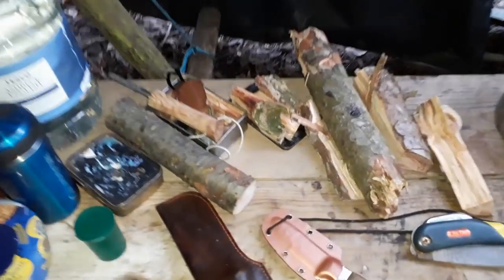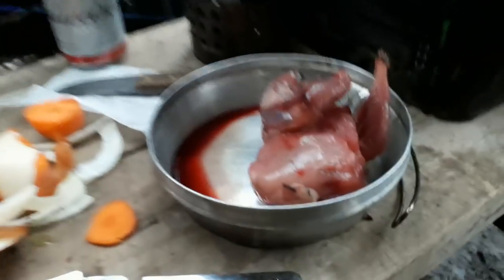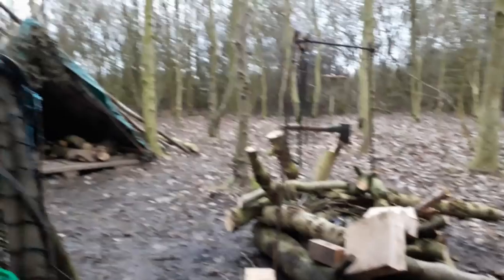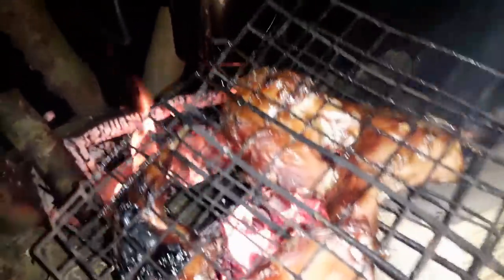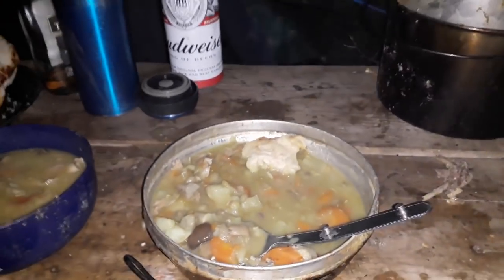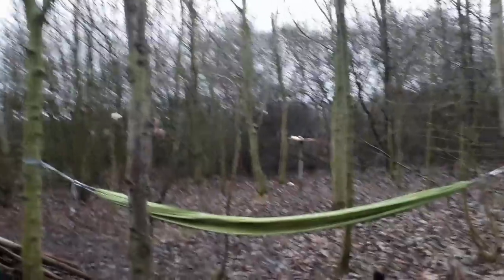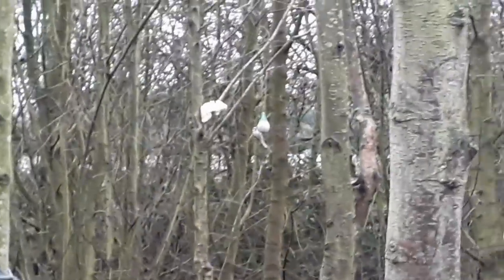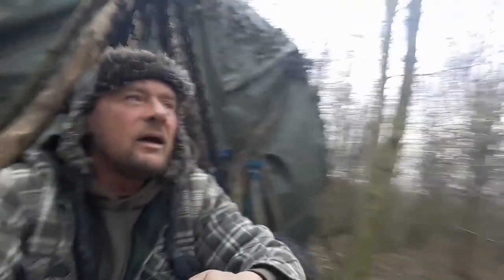Bushcraft winter wildcamp ..partridge stew and roast ..12/1/19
Windy weekend pottering around the winter build with our dogs .campfire cooking a brace of partridge...bit of bushcraft and chilling amongst the trees and bird feeding station on the traffic island of camp stupid
...download program playing up some clips repeat on this vid ...